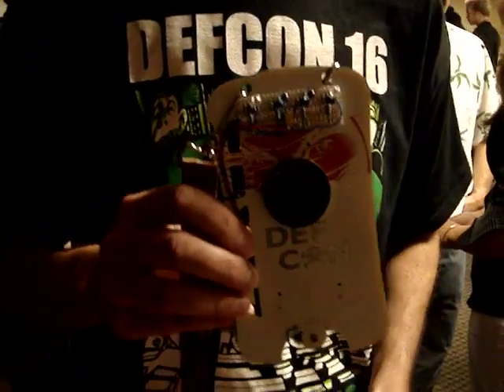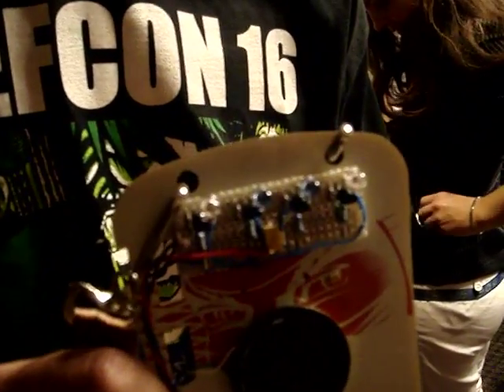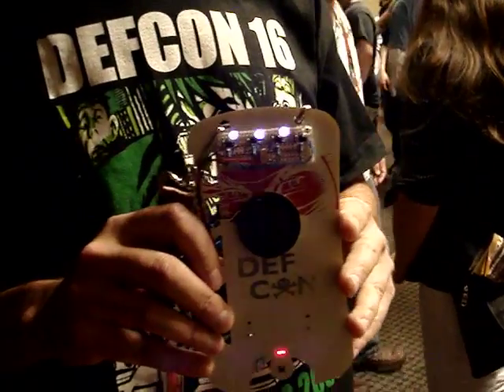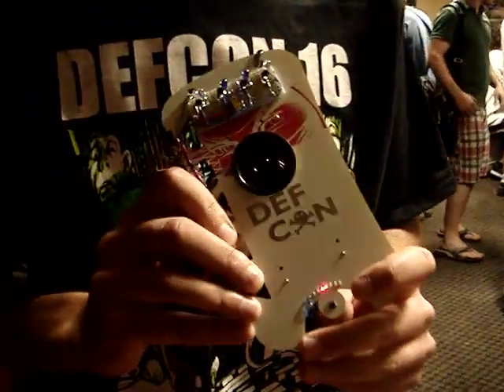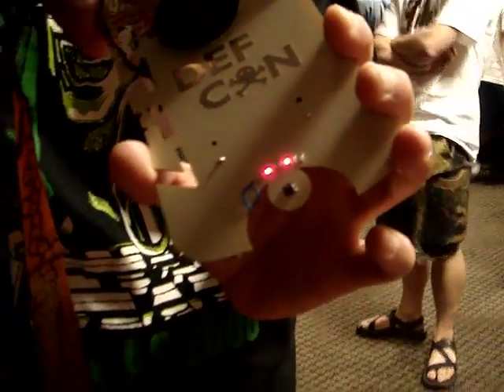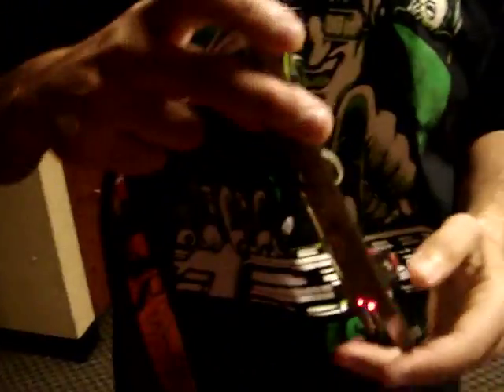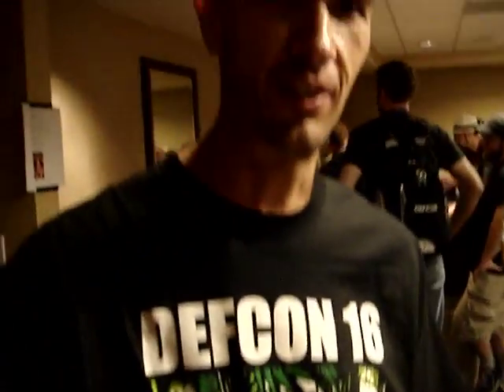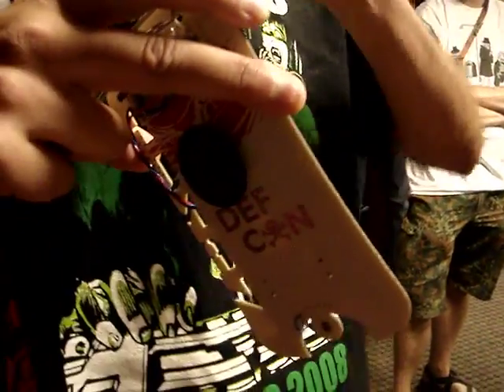DC16 Badge Hack: IR distance increase & audio generation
From the DEFCON 16 Badge Hacking Contest. This entry, by Solder Guy, was a hardware hack to enhance the IR transmit/TV-B-Gone distance via multiple high-power IR LEDs. He also attempted audio generation in firmware via pulse-width modulation (PWM) and an external low-pass filter, but ran out of time and didn't get it completely working.